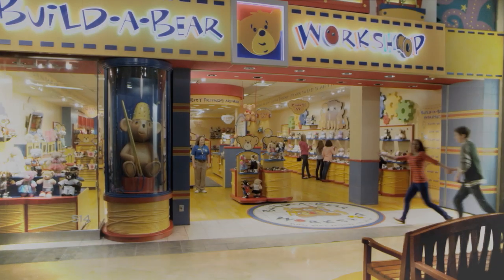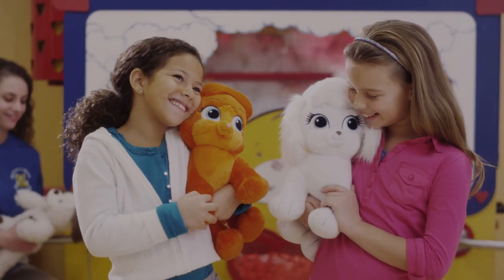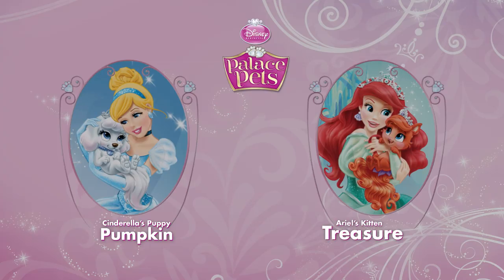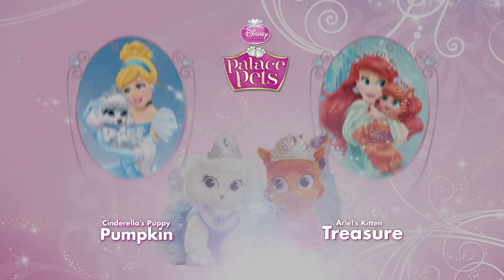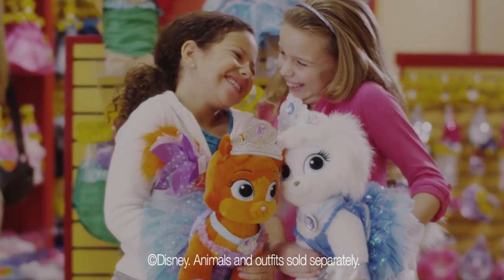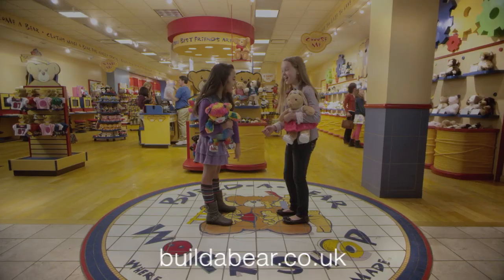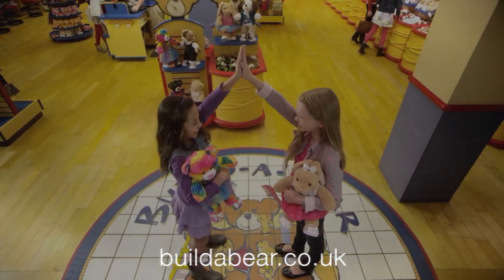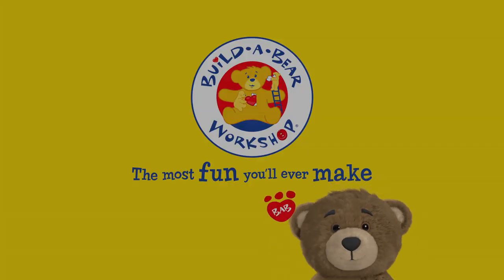Disney Palace Pets at Build-A-Bear Workshop UK